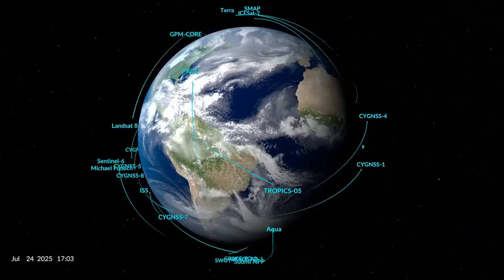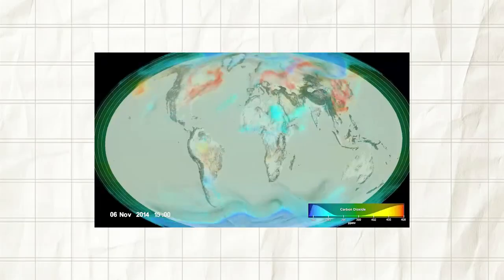Aerosols are tiny solid or liquid particles in our atmosphere like dust,sulfates from pollution